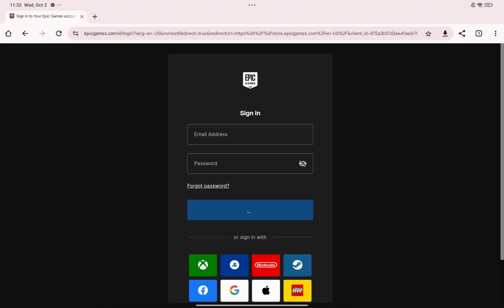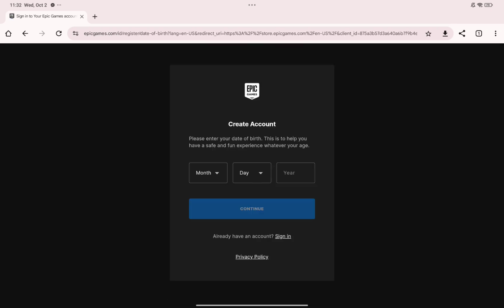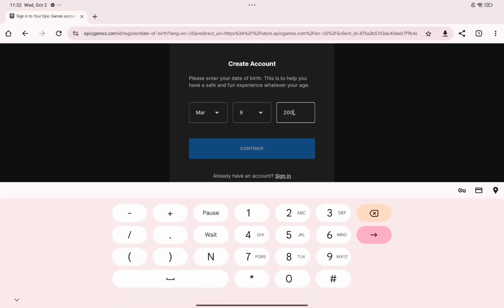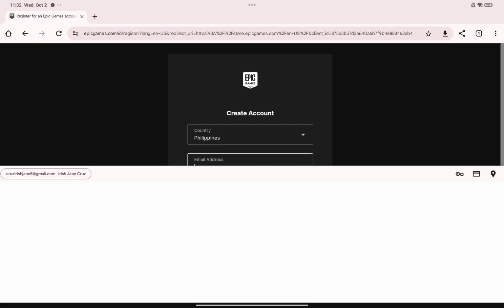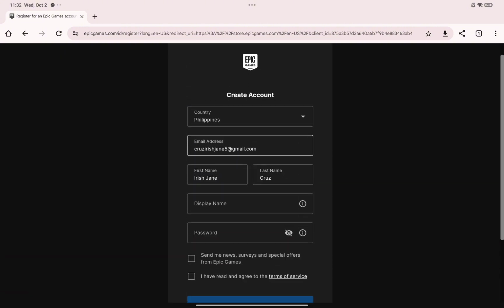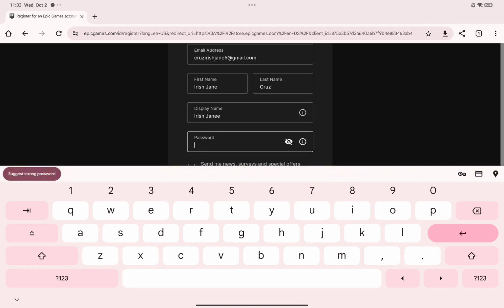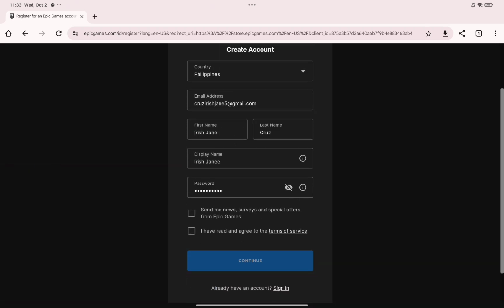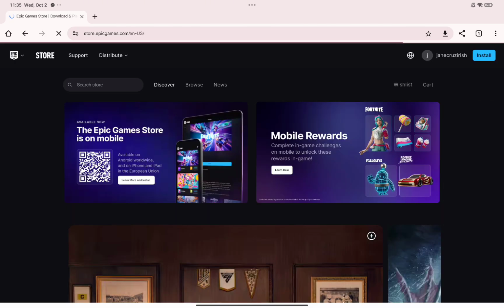HOW TO CREATE AN EPIC GAMES ACCOUNT NEW ULTIMATE GUIDE 2024!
In this ultimate guide, I’ll show you how to create an Epic Games account in 2024! Whether you want to play Fortnite, explore free games, or access exclusive content, setting up your account is quick and easy.

What You’ll Learn:

Step-by-step instructions to create your Epic Games account
Important information needed for account setup
Tips for securing your account and managing settings